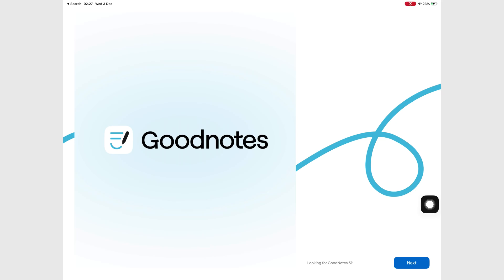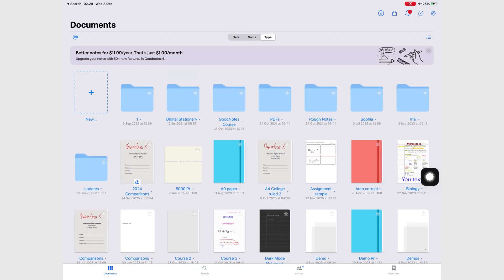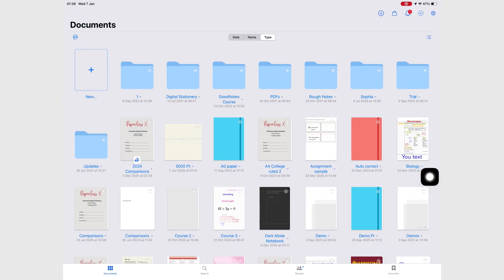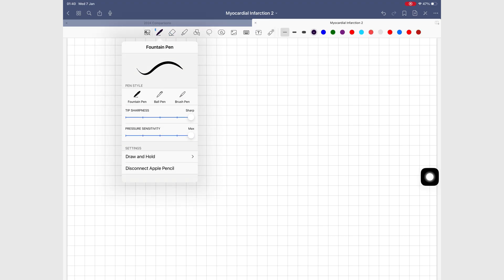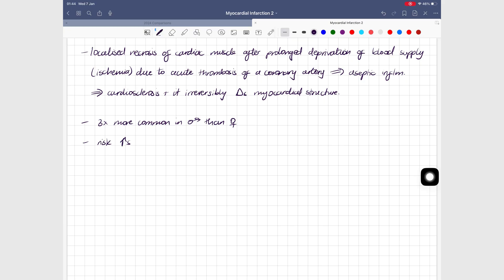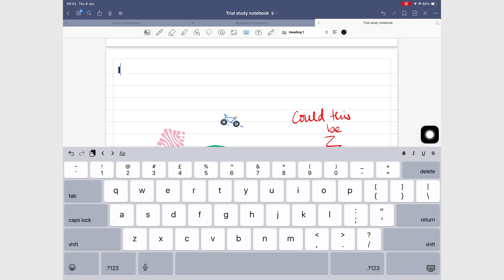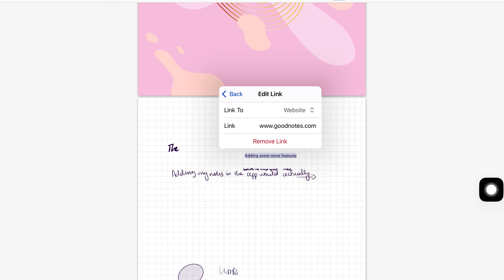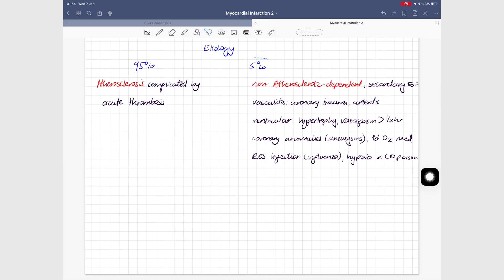I tried Goodnotes 5 in iPadOS 26, and loved it!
Timestamps
0:00 intro
0:45 first impression
1:39 new notebooks
2:22 old toolbar
4:02 collaboration
4:17 better body text
4:45 what's missing
5:15 would I keep goodnotes?